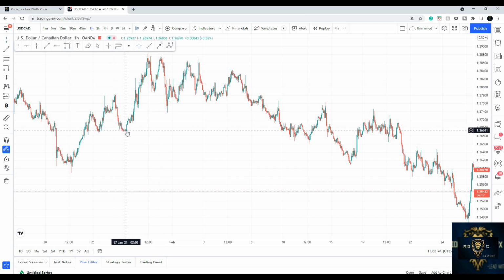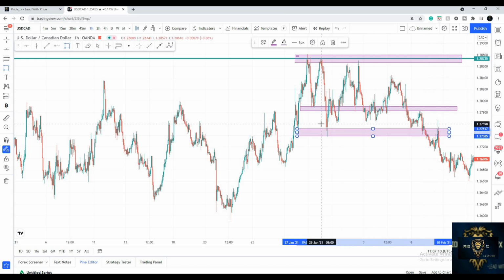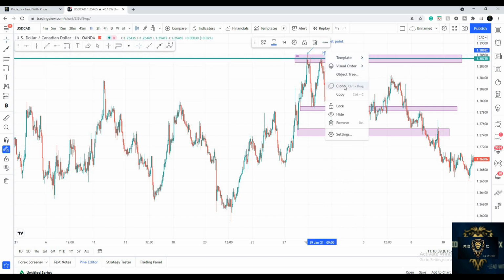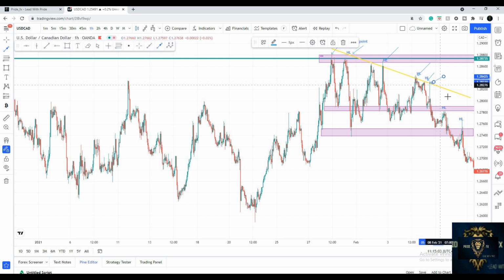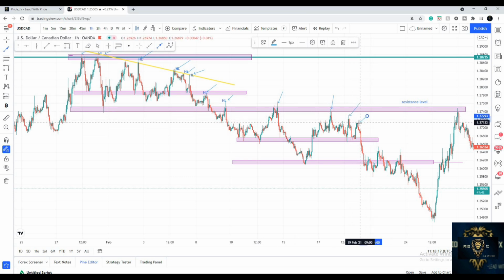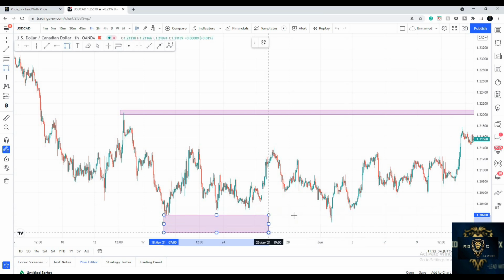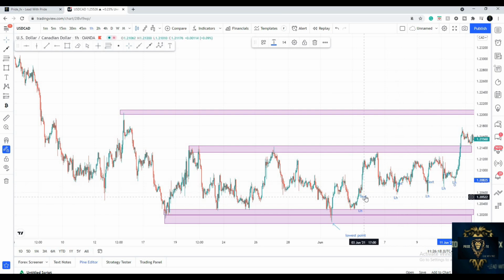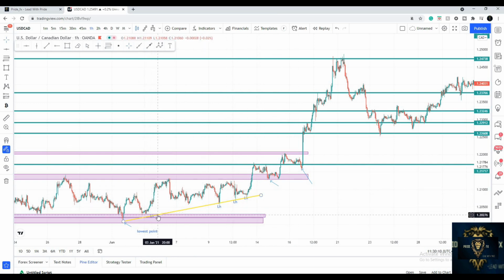FX G.O.A.T 2.0 Market Struct Part 2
This is Part 2 of the FX G.O.A.T Market structure course.

For more information on Part 2 where we discuss support and resistance break out in a ranging market please make sure to go on our website and get more in-depth information about this.